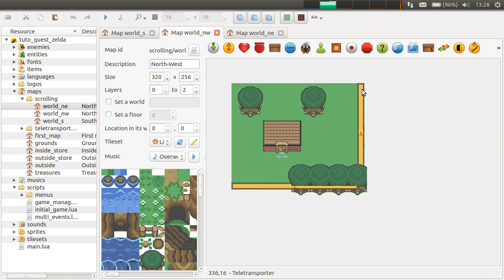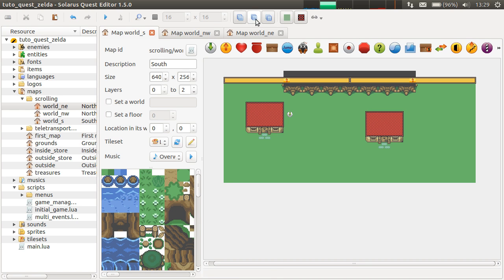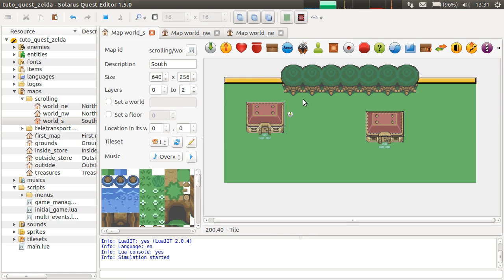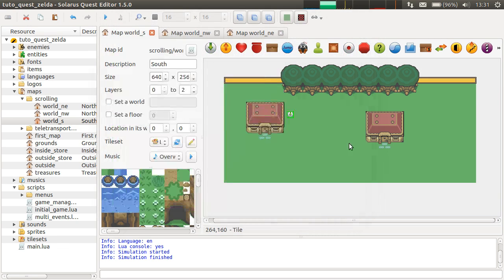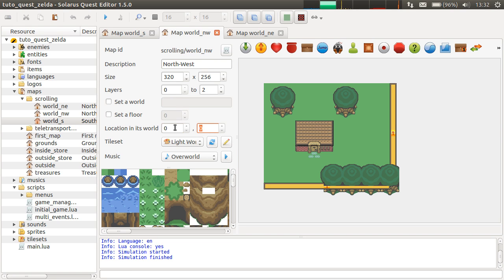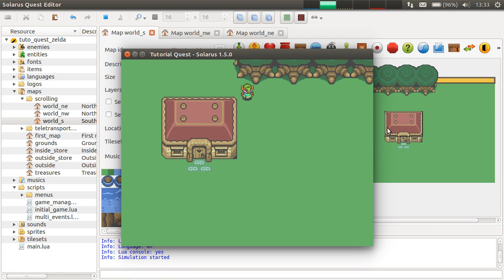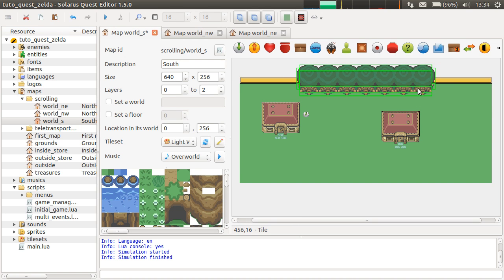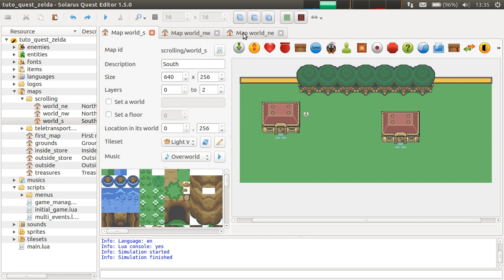Solarus 1.5 Tutorial [en] - Basics #11: How to scroll between maps of different sizes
This video explains how to scroll correctly between adjacent maps when they have different sizes. The solution is simply to fill the "Location in its world" field of maps!